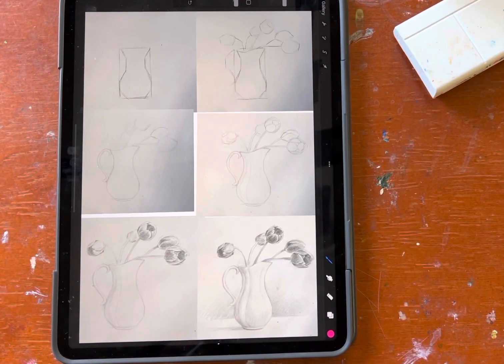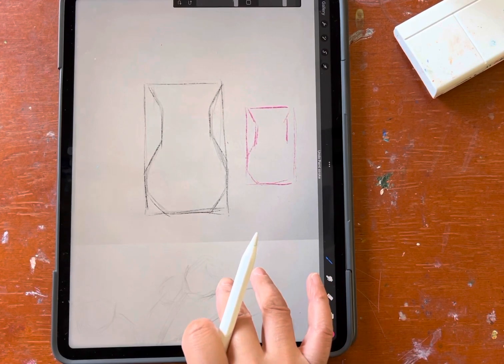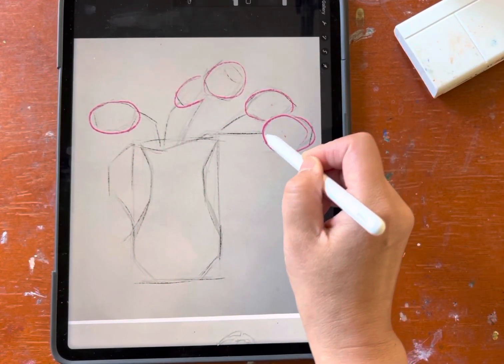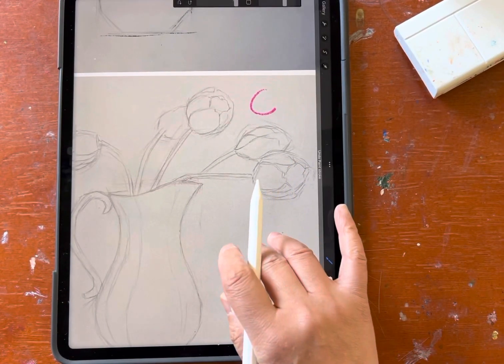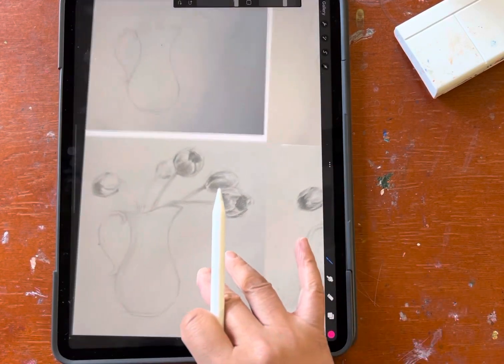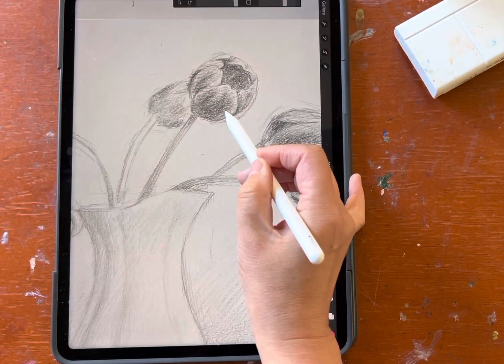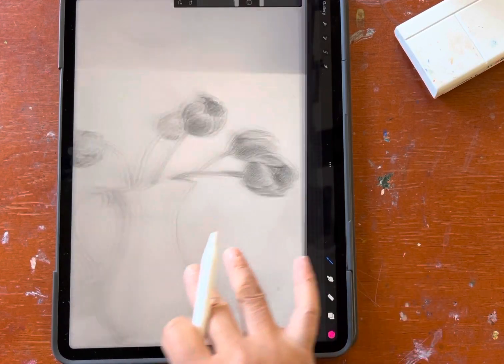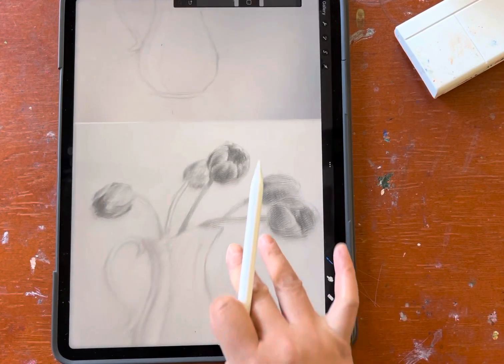Tulips with vase drawing